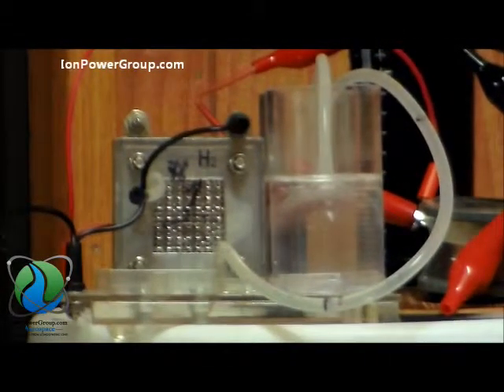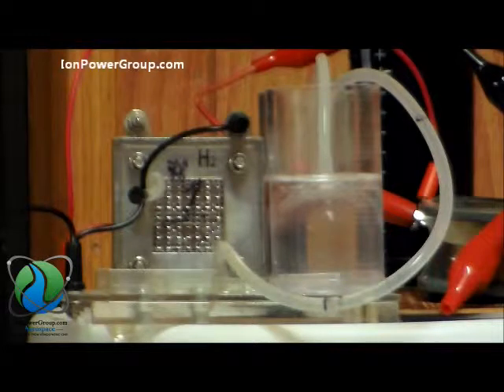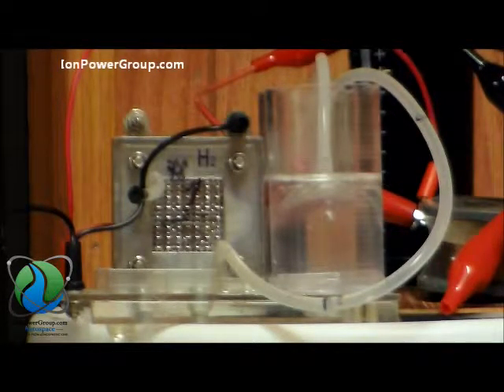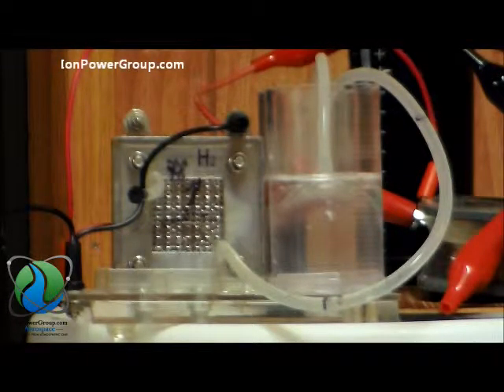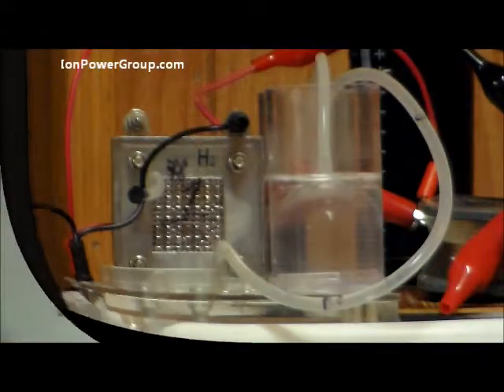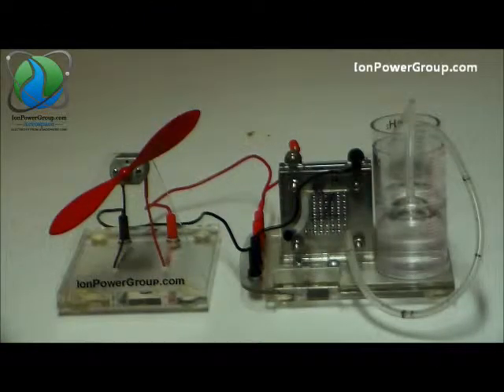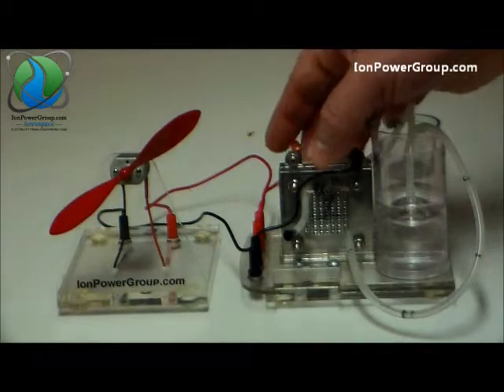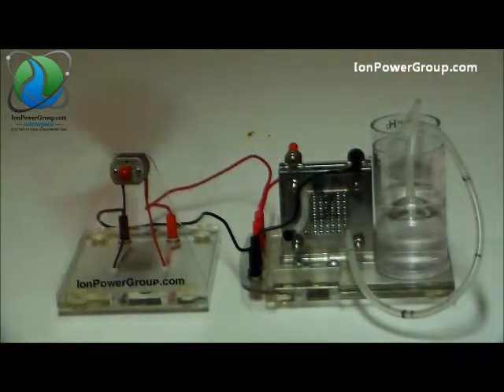IonPowerGroup com Electricity harvested from air to produce hydrogen gas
IonPowerGroup.com demonstrates harvesting high voltage electricity from airborne ions used to produce hydrogen and oxygen gas from water.